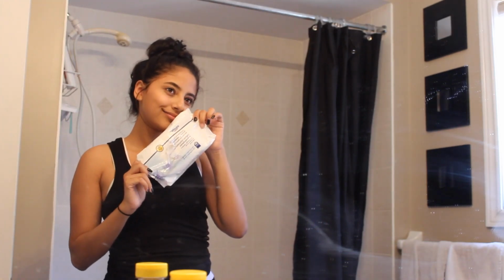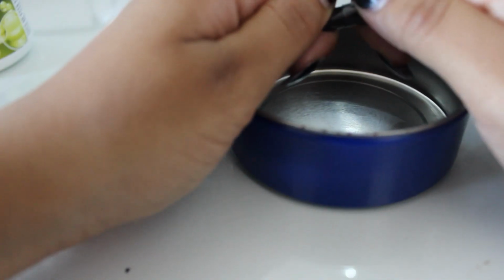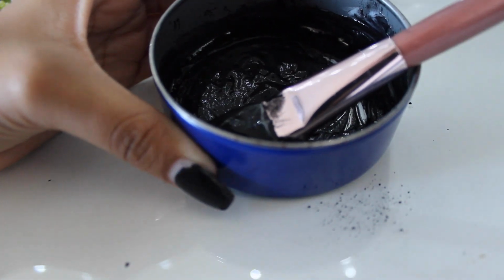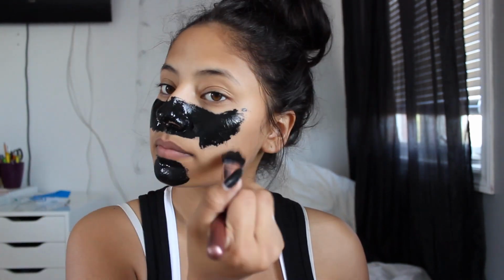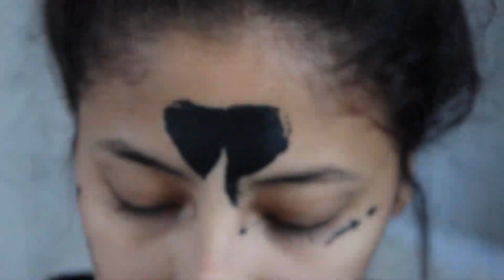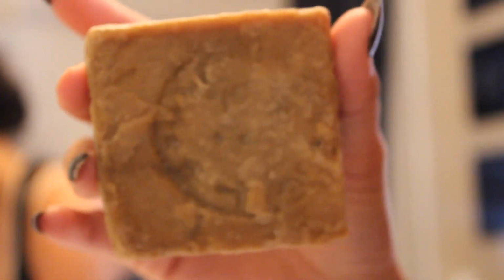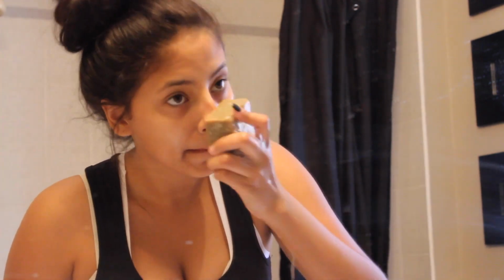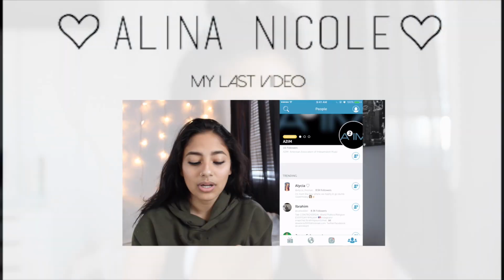My Skin Care Routine♡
Ingredients for Charcoal Mask
- Activated charcoal
-School glue (non toxic)

Social medias links

Leave video suggestions below :) thank you ♡

Remember in life, everything happens for a reason so just step back and accept what is happening because in the end everything will be alright.